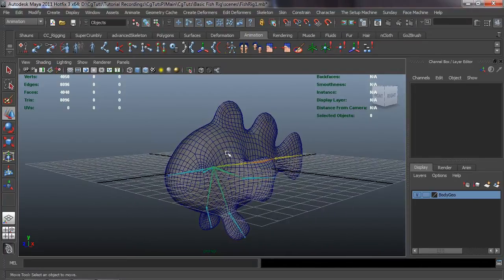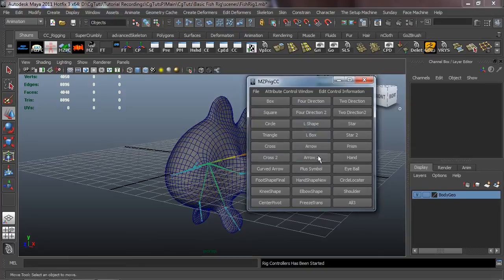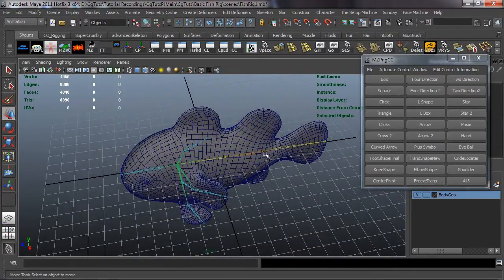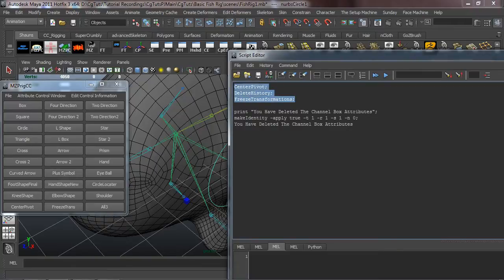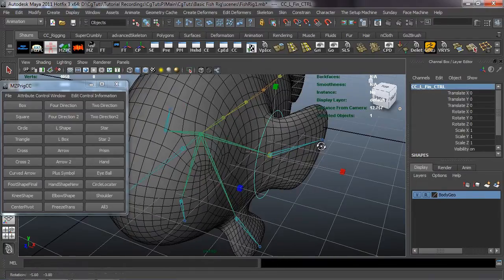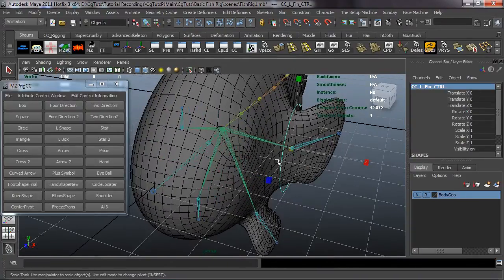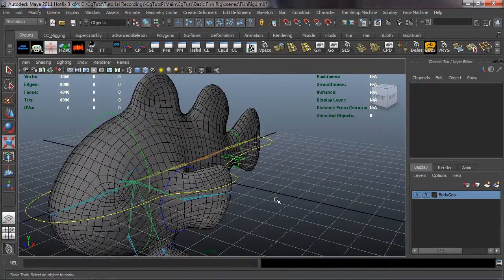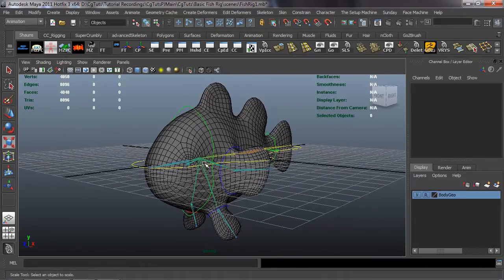Tutorial: Rig a Fish in Maya - Video 5